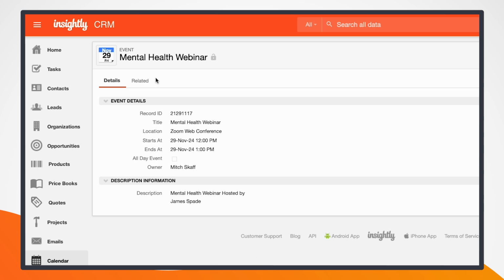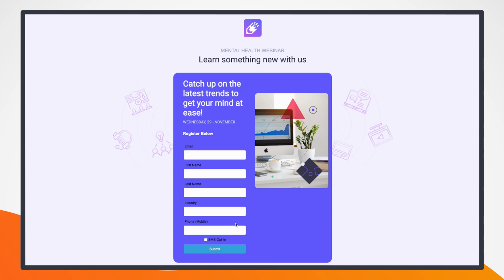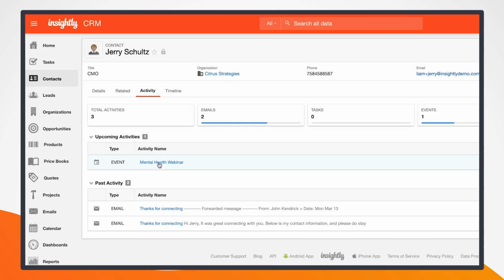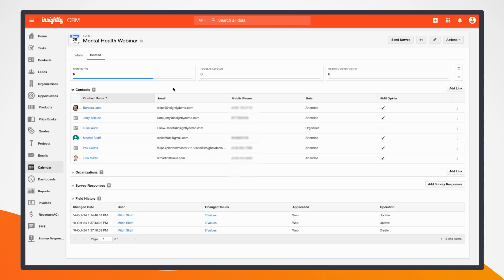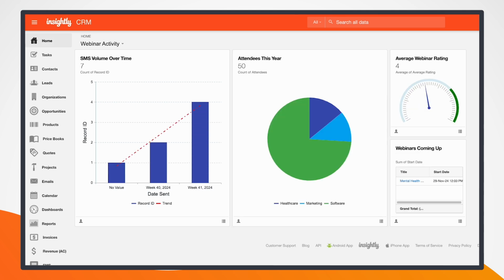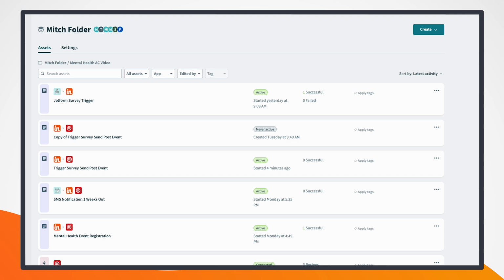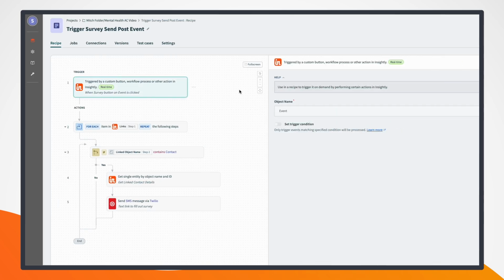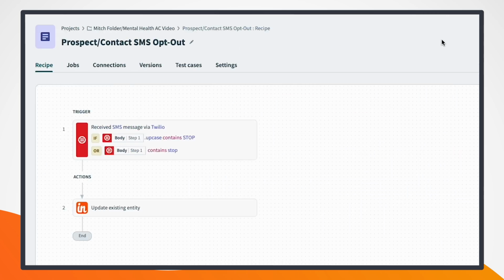Insightly CRM x Twilio – AppConnect Integration Demo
Managing events and webinars just got easier with Insightly CRM and AppConnect! In this demo, Mitch Scaff, a solutions engineer at Insightly, walks you through how to:

1️⃣ Automate webinar registrations directly into Insightly for clean and transparent data.
2️⃣ Use AppConnect and Twilio (or your preferred SMS tool) to send sign-up confirmations, event reminders, and post-event surveys.
3️⃣ Aggregate and analyze data with Insightly’s dashboards to track webinar performance and attendee insights.

Whether you're looking to streamline your event workflows or enhance communication with attendees, this step-by-step tutorial showcases how Insightly simplifies it all.

Want to learn more or dive deeper with specific features for your growing business? Request a personalized demo with the Insightly team